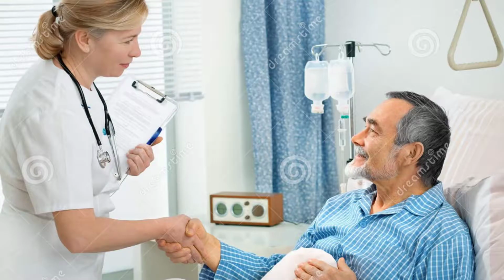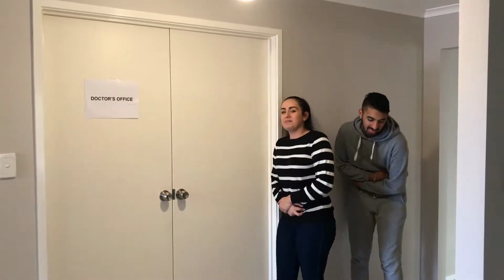Second to final copy